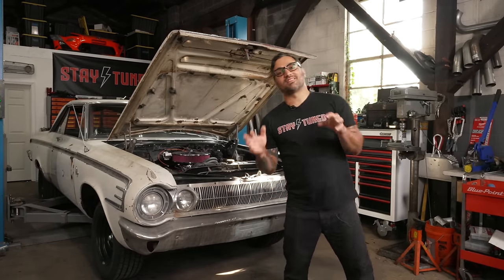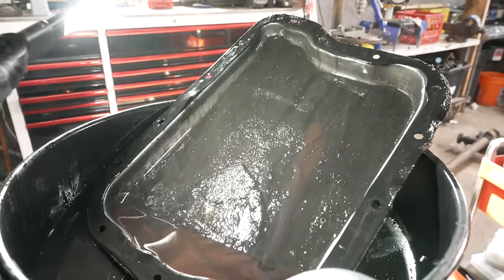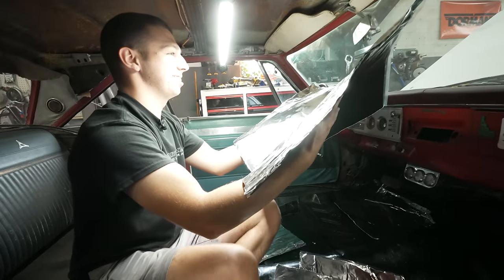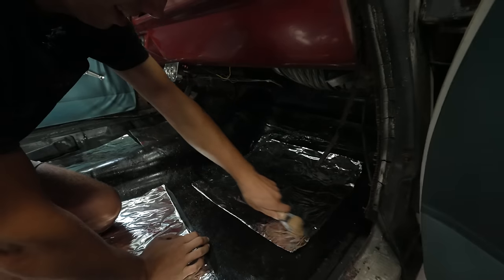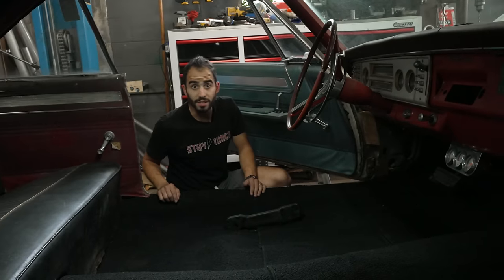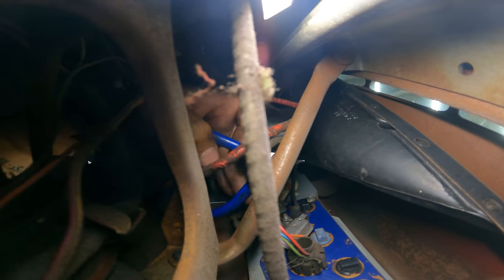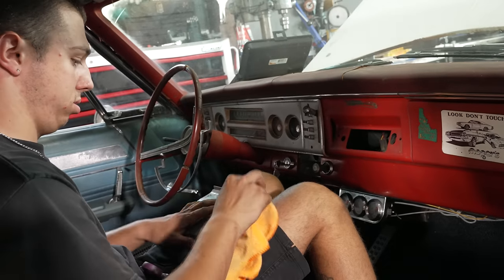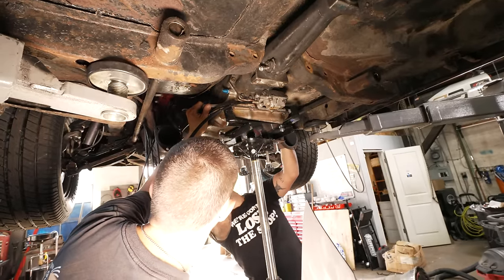Can This ABANDONED Old Dodge Drive 800 Miles?!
After sitting in a body shop under a thick layer of overspray for 20+ years, we revived my '64 Dodge 440 and got it running. This thing is packing a 383 Big Block, push button 727, an 8.75 rearend, and enough rust to make any body man quit his job. In this episode, we swap in a fresh transmission, do a few small modifications, and get it "road worthy" to attempt the 800+ mile drive to Bowling Green, KY for Holley Moparty. Can this 60 year old land yacht that hasn't ran in 20+ years make it more than 800 miles?

CHAPTERS:

0:00 - Intro
0:49 - Facebook Finds!
9:00 - Interior Mods
13:17 - Wiring Woes
22:24 - New Transmission Going In
27:54 - Mikey’s New Ramcharger
29:41 - Trans Linkages
45:07 - First Startup with New Trans
49:44 - HIT THE STREETS!

or ColdCaseRadiators.com!